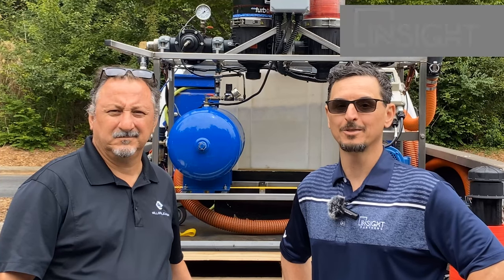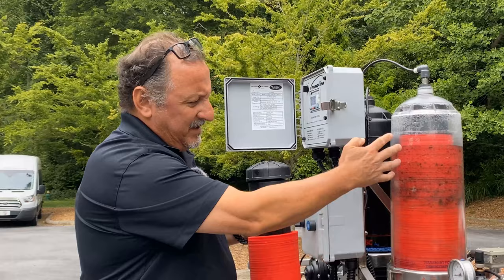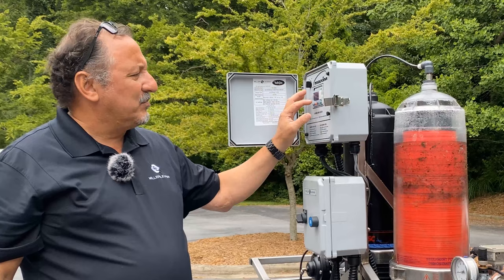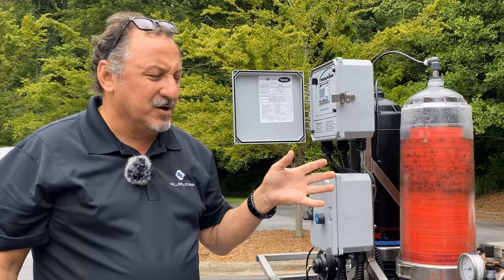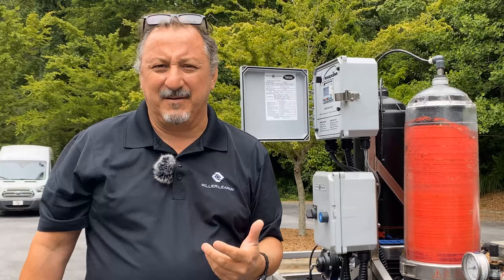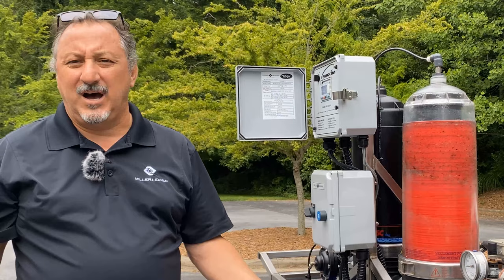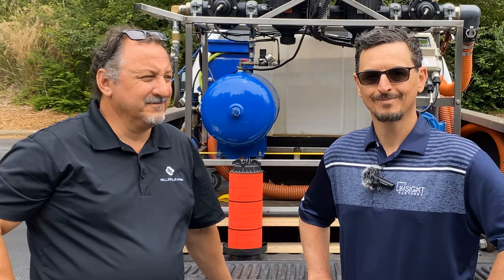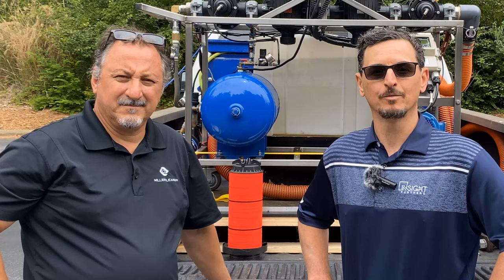Cleaning Water And Saving Water - The Turbo Disc In Action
In this video, we demonstrate the Miller Leaman Turbo Disc filter. The filter has the unique ability to effectively clean your water while using very little backflush.

The biggest advantage of the Turbo-Disc filter over conventional sand filters is the low water use during the backflush cycle. For a 2,000 ton chiller plant a sand filter will use 2,628,000 gallons per year while the Turbo-Disc will only use 85,400 gallons per year.
The Automatic Turbo-Disc Filter is a fully automatic, self-cleaning disc filter system.  Available in multiple micron sizes, the lightweight three-dimensional polypropylene disc media uses a minimal amount of backwash water (approximately 10 gallons of water per pod) relative to other automatic filters on the market.

The filters come complete with or without a pump - all packaged on a stainless-steel skid assembly. Filter systems are designed with a modular approach; multiple filter housings (pods) are manifolded together with stainless steel inlet/outlet manifolds. An onboard controller monitors the differential pressure across the filter, triggering an automatic backwash when dirty. Filter lid enclosures have a stainless steel quick-release band clamp assembly, enabling easy access to the disc cartridge for maintenance purposes.